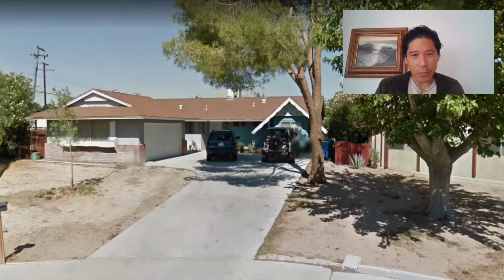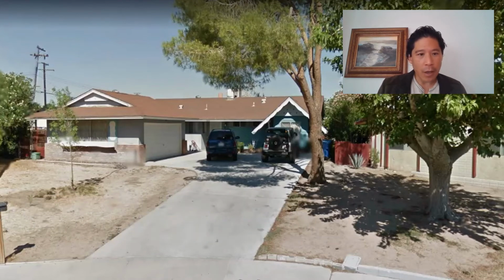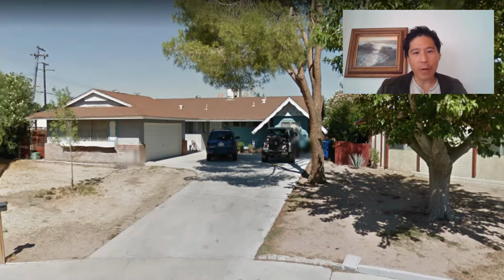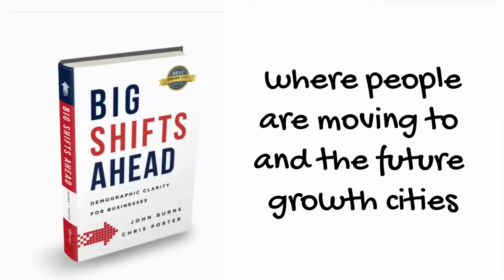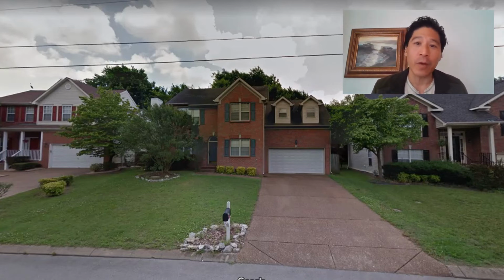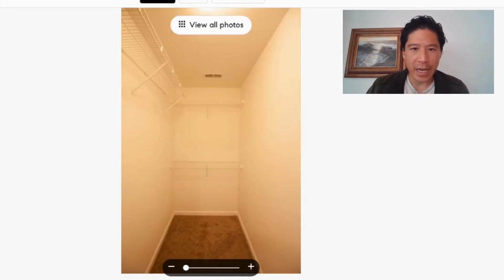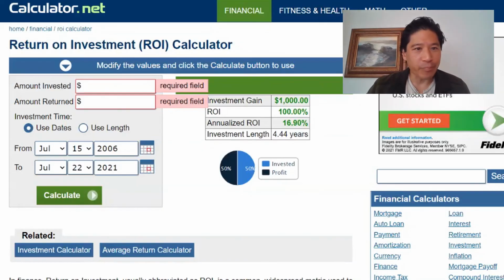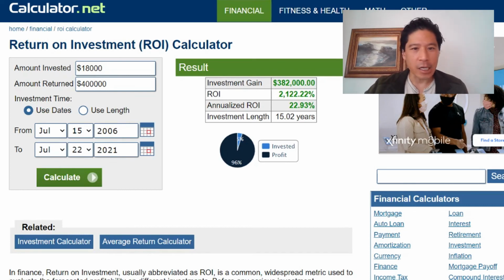Is Now a Good Time To Get Into Real Estate Investing 2021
Is Now A Good Time to Get Into Real Estate Investing 2021? Or should I wait till next year?

No doubt it’s a competitive market in real estate for homebuyers and investors across America. However, there are still many gems to be found!

If you’re on the fence about becoming an investor, check out this video. I’ll break down in depth two of my most profitable investment deals.

Investing in real estate is one of the most powerful ways just about anyone can use to create wealth. When I first began this journey I started with only 18k and over the years that initial investment has grown to well over 400k.

I had zero knowledge about real estate, but soon after I became a first time homebuyer I decided to give it a try and explore real estate investing. I got my hands on all sorts of investing books and took real estate courses in my area.

If you're hungry for a change in your financial situation and like the idea of investing in real estate to build wealth you should watch this video til the end. Also, be sure to read Big Shifts Ahead by John Burns. John offers over a million dollars worth of key information guiding you to learn where the hot markets are and why people are moving there.

Big Shifts Ahead by John Burns:

Whether you are a first time home buyer or an investor, you can build wealth if you buy at the right time, in the right area, and patiently wait to sell at the right time.

I know it’s a lot of information to take in and that’s why I created this video to help guide you from ground zero to a six figure real estate investor! :)

Jeff Wan

You won’t find what I do elsewhere -- no b.s just honest advice about real estate investing.

Should I Buy a Fixer Upper? Is it a Good Idea for First Time Buyers? Jeff Wan